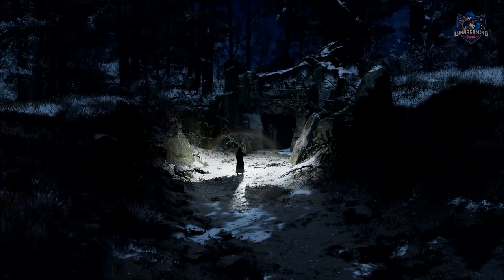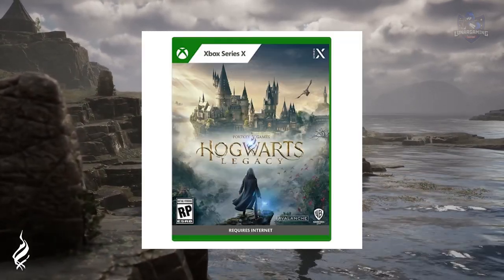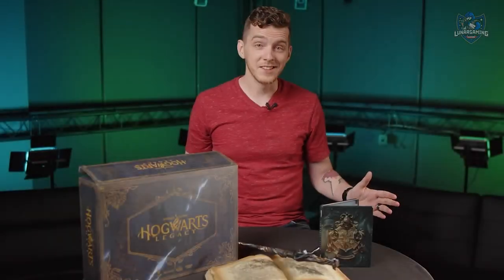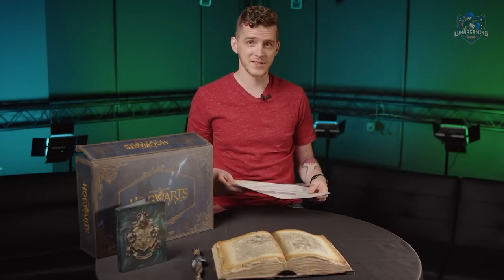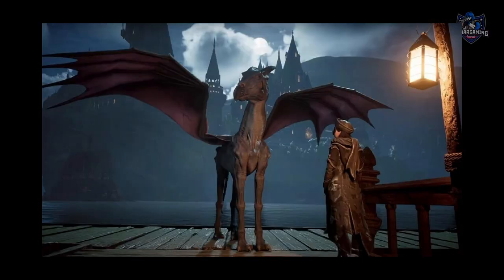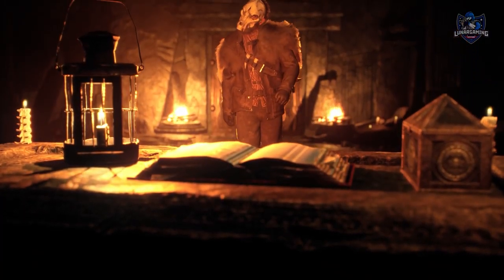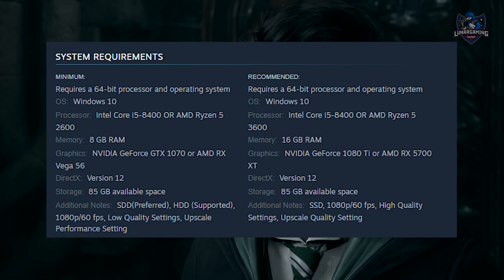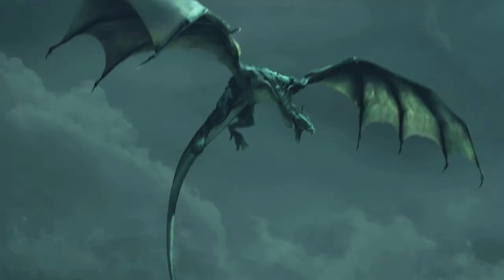Hogwarts Legacy 5 NEW Things To Know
Hogwarts Legacy 5 NEW Things To Know - Hogwarts Legacy's pre order bundles have finally revealed whats included in all of the games editions including, The Standard, Deluxe Edition, Digital Deluxe, and Collector's Edition For Hogwarts Legacy game, and all of the (Controversial) exclusive items that go with it.  We also take a look at the PC requirements in order to play the game on steam and a look at some new screenshots of dark art enemies that will roam the grounds around Hogwarts, Hogsmeade and the wider world.

Timestamps

Pre Order Bundle Details 0:20
Collectors Edition Controversy 0:58
Exclusive Items 2:13
PC Requirements 3:39
New Dark Arts Screenshots 4:01

Socials

With the release of the new dark arts trailer and the info on pre order bundles.  We have lots to talk about for Harry Potter Hogwarts Legacy, including the controversy surrounding the $300 collectors edition, which is seen as not worth the cost and exclusive items for the collectors edition, playstation and amazon.  The PC specs have been revealed but the minimum requirements are high and lastly new official screenshots.

Official Info

Hogwarts Legacy is an immersive, open-world action RPG set in the world first introduced in the Harry Potter books. Now you can take control of the action and be at the center of your own adventure in the wizarding world. Embark on a journey through familiar and new locations as you explore and discover fantastic beasts, customize your character and craft potions, master spell casting, upgrade talents, and become the wizard you want to be.

Experience Hogwarts in the 1800s. Your character is a student who holds the key to an ancient secret that threatens to tear the wizarding world apart. You have received a late acceptance to the Hogwarts School of Witchcraft and Wizardry and soon discover that you are no ordinary student: you possess an unusual ability to perceive and master Ancient Magic. Only you can decide if you will protect this secret for the good of all, or yield to the temptation of more sinister...

Video Tags

Hashtags